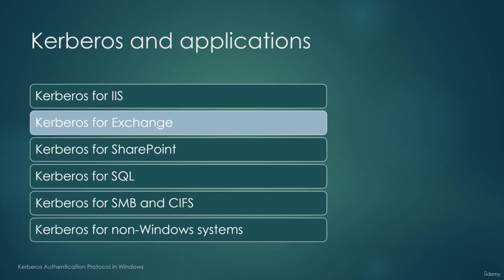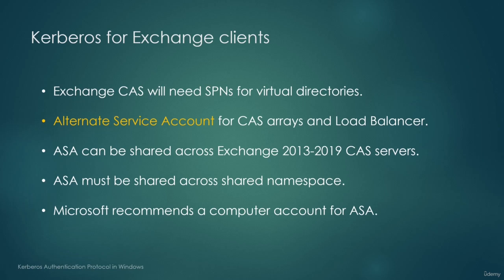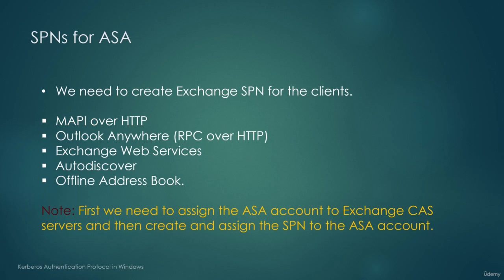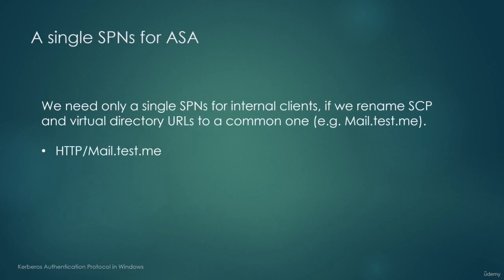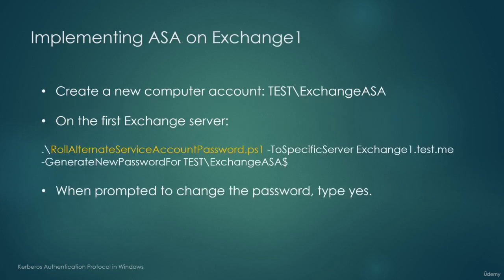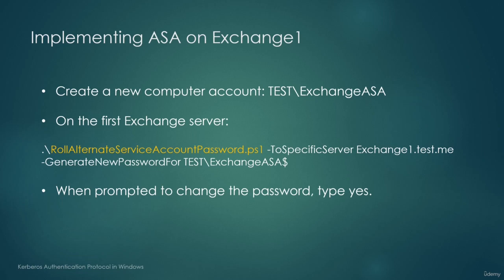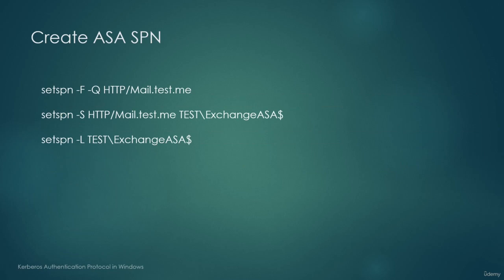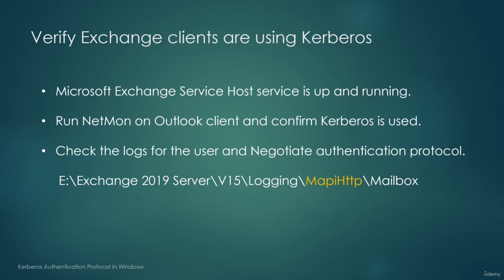(19) Configure Kerberos for Exchange